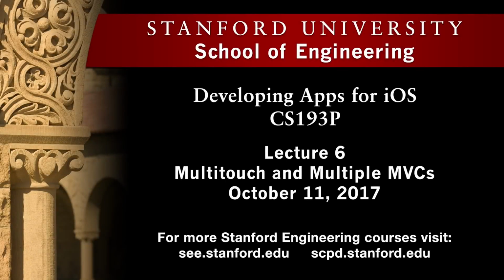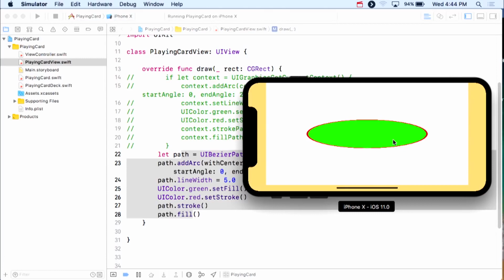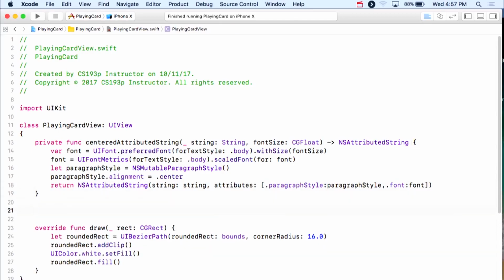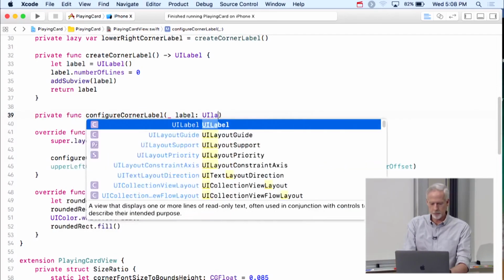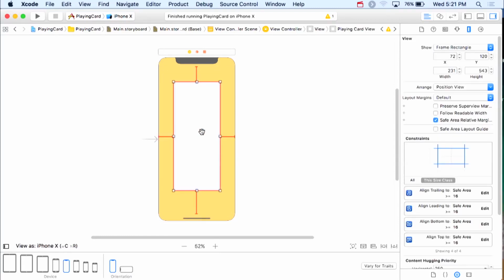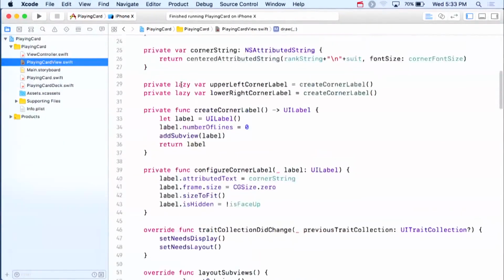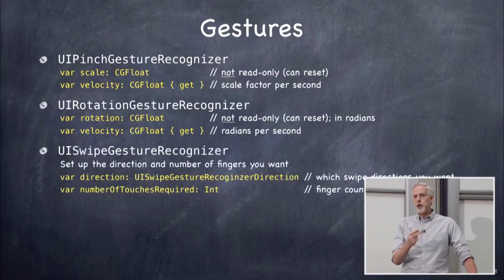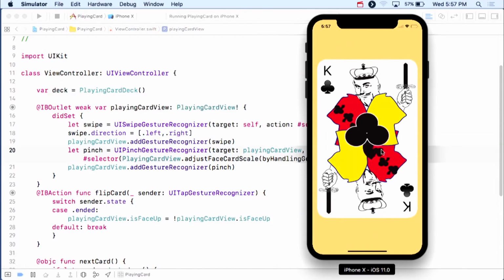Lecture 6 Multitouch